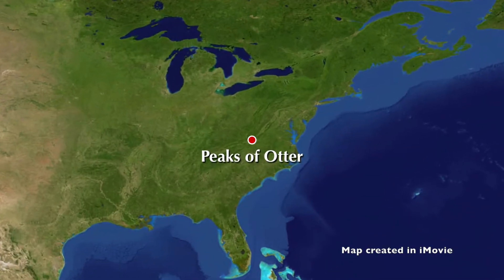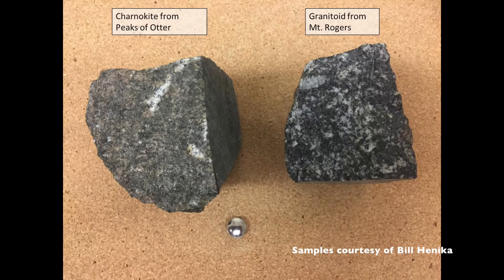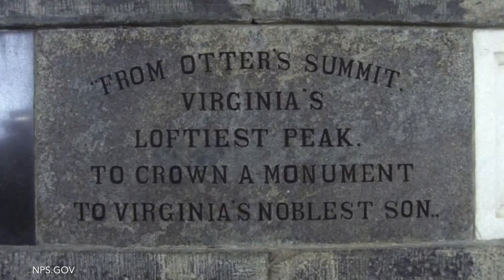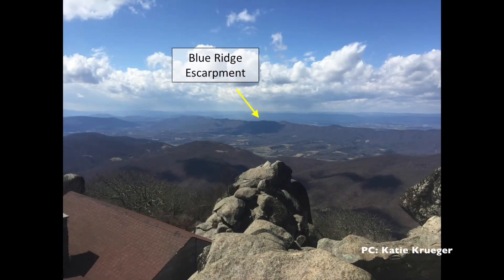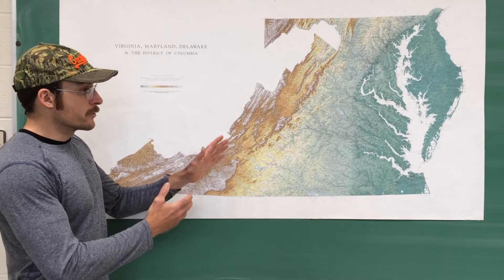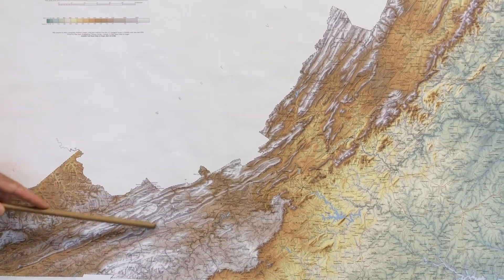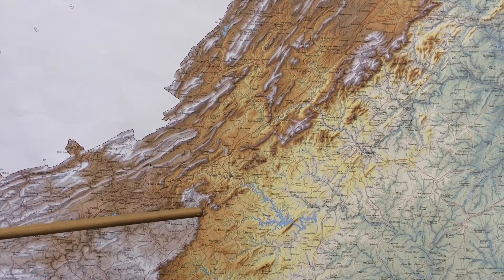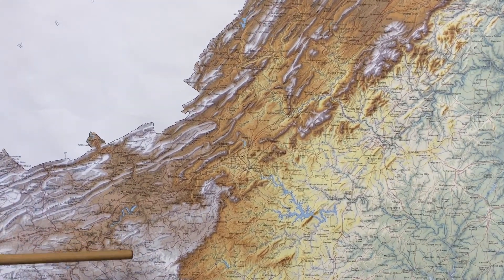Geology of the Peaks of Otter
Virginia Tech Senior Seminar (Dr. Spotila, GEOS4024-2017) student-created informational video of the geology of Peaks of Otter, Virginia.